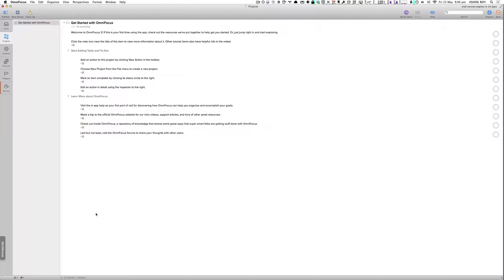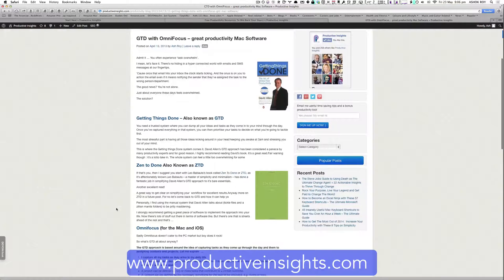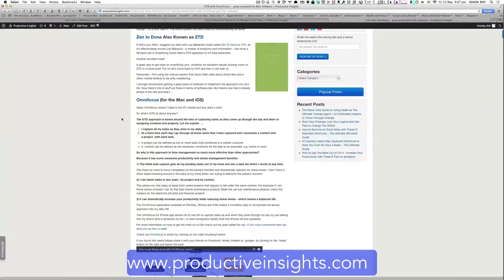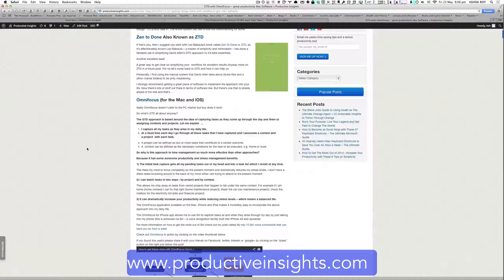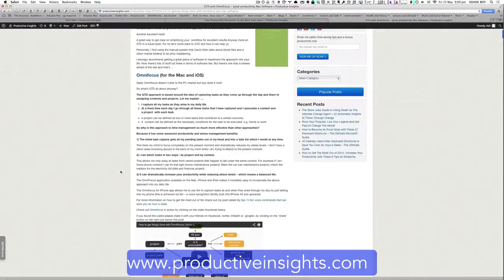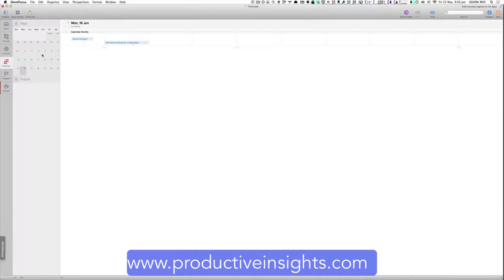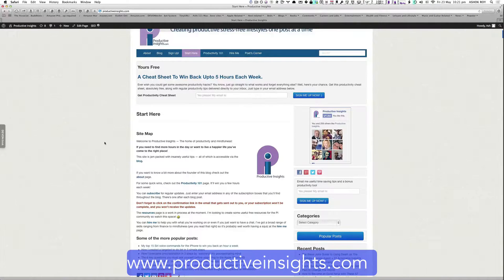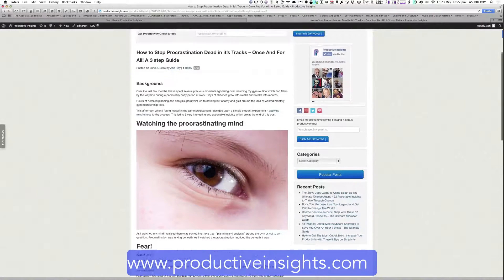Omnifocus 2 and The Getting Things Done Approach to Productivity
This video covers the following:

1) Key benefits of upgrading from Omnifocus to Omnifocus 2 for the Mac
2) Quick overview of the GTD approach
3) Overview of and the benefits of signing up